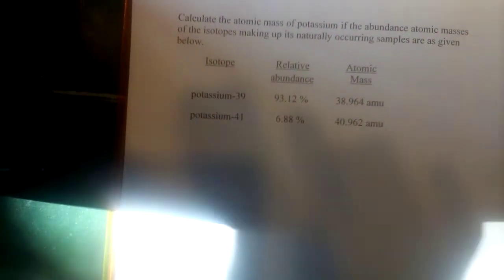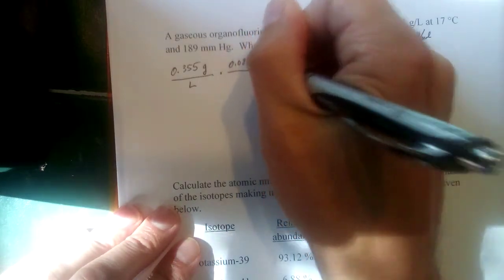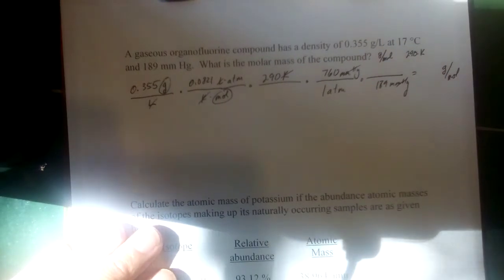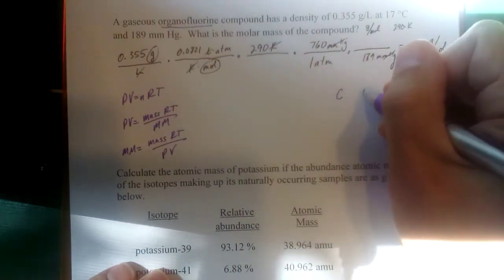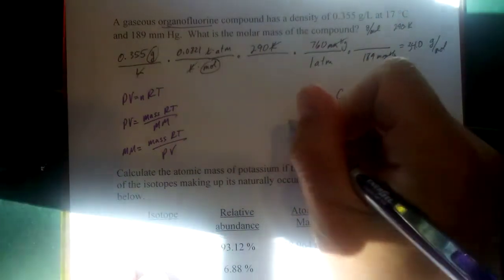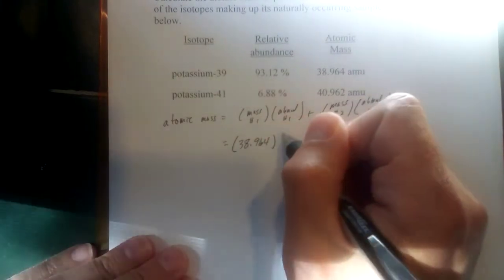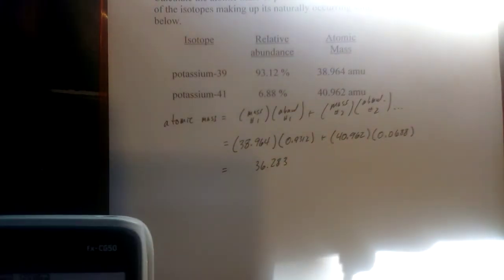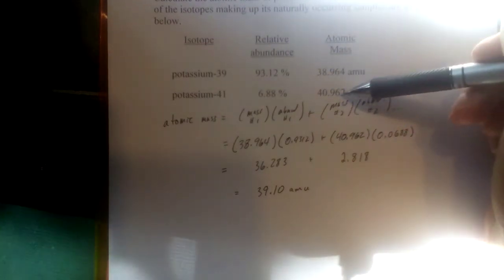Final Exam Review Problems Part 6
Part 6 of a set of review problems for the final exam (CHM 151)